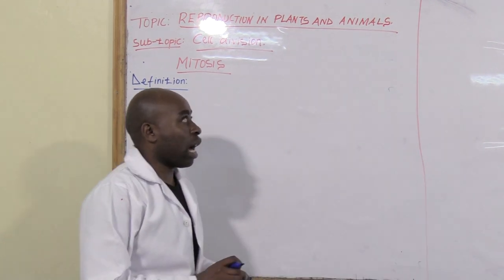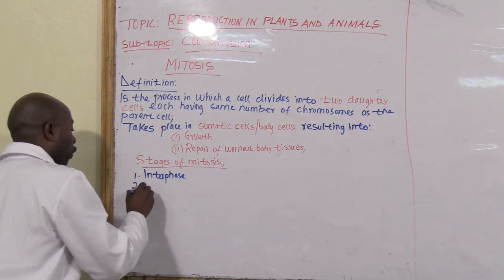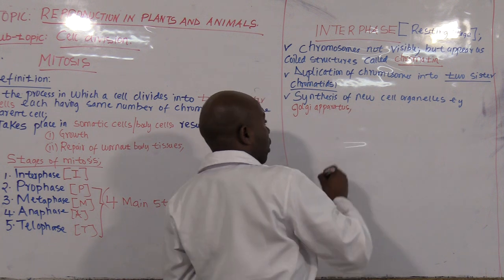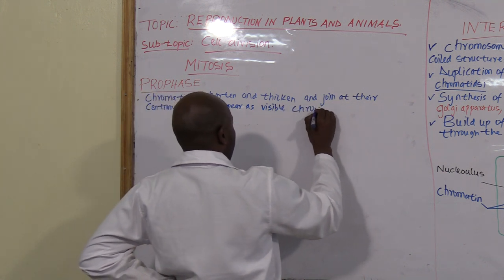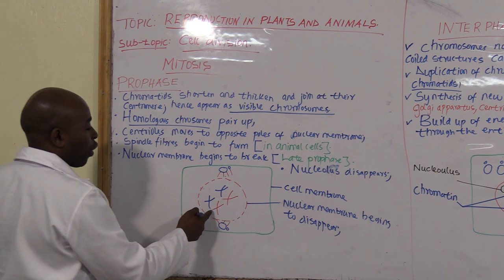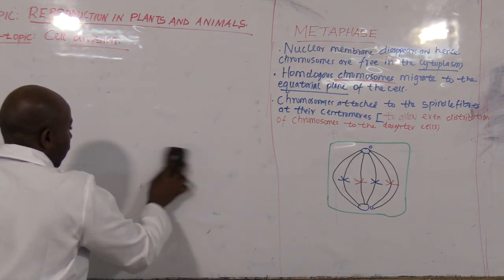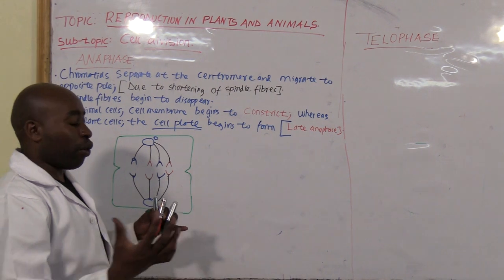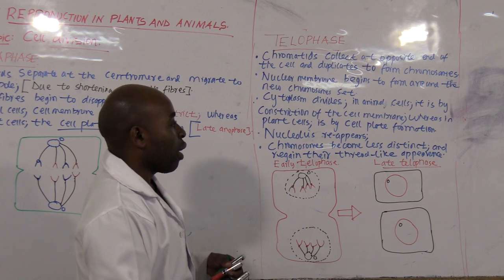3 REPRODUCTION IN PLANTS AND ANIMALS ; Cell division ; Mitosis 1a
Introduction to Mitosis